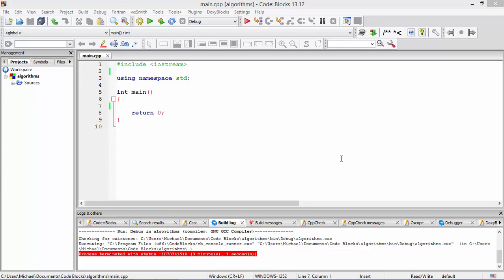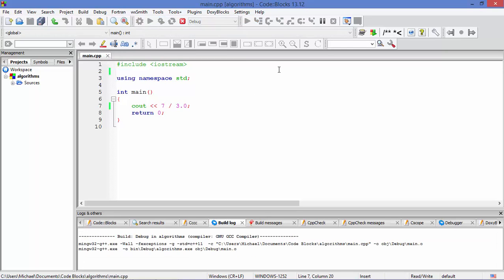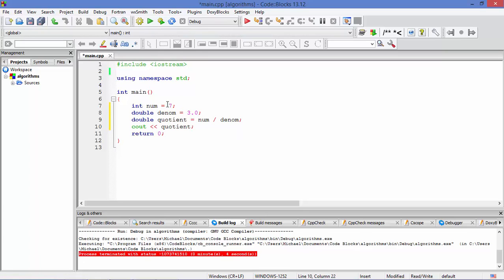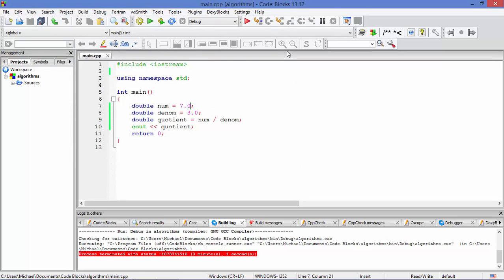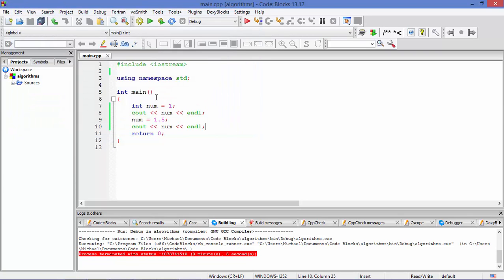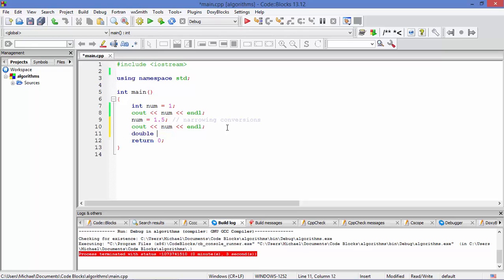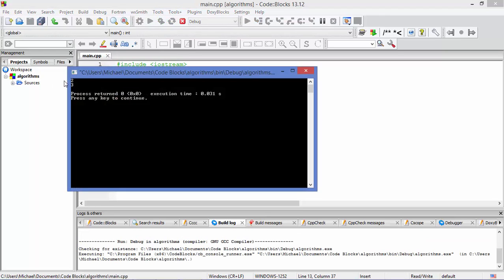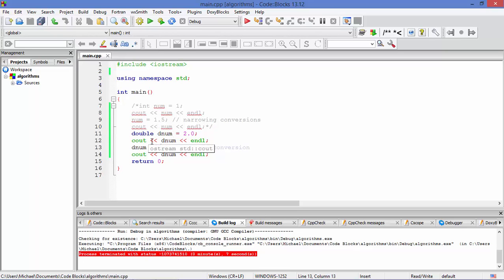MixedNumbers C++ Lesson